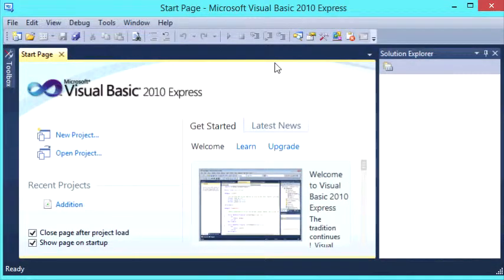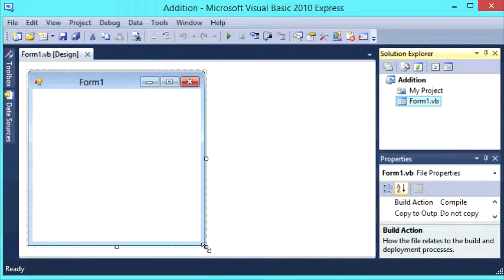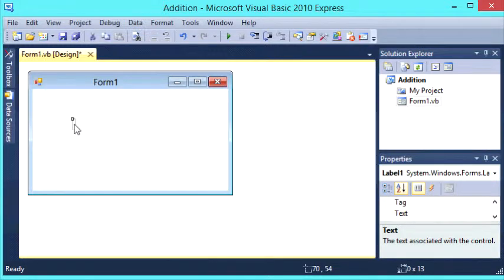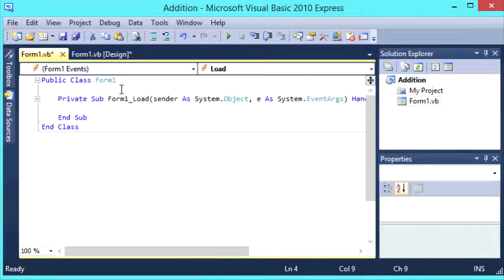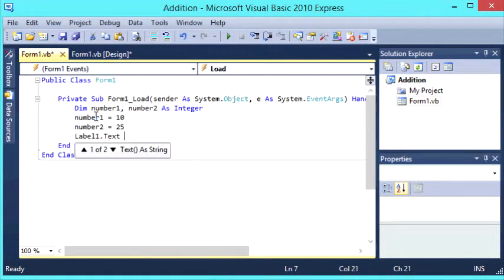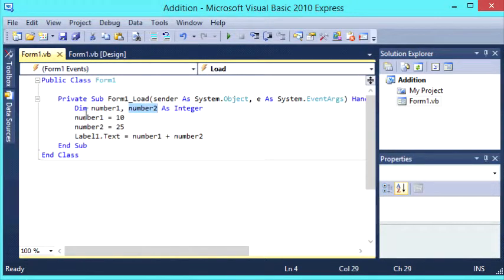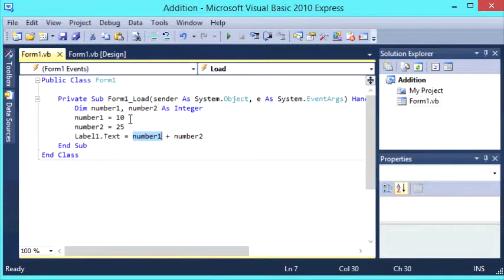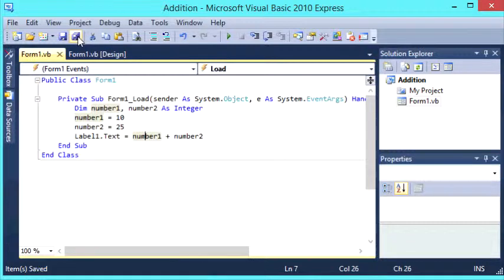Simple Addition using Integer Variables Visual Basic 2010 Express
Video outlining how to perform the addition of two or more integer variables in Visual Basic 2010 express. Only numbers which are hard coded can be manipulated using the above tutorial with my next video explaining how to perform addition using user input. Every line of code is explained step by step, great for beginners.